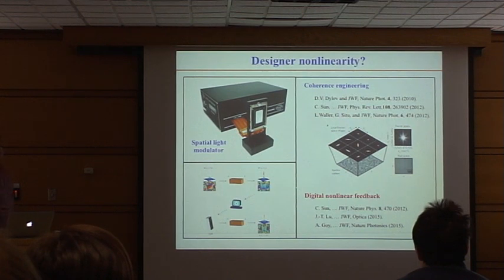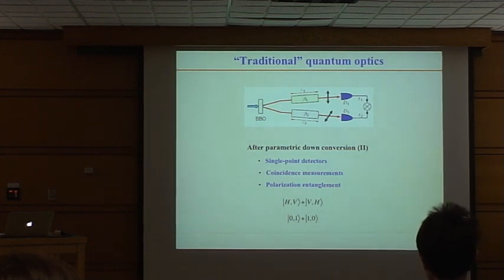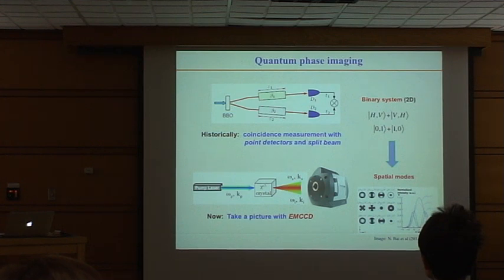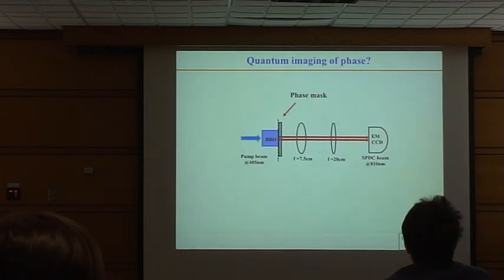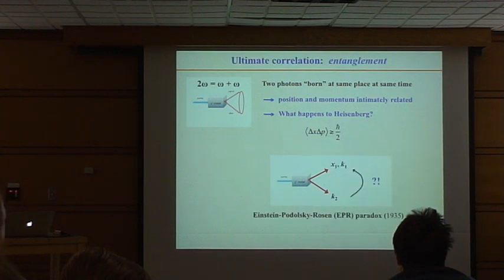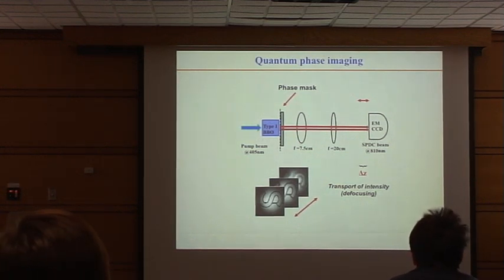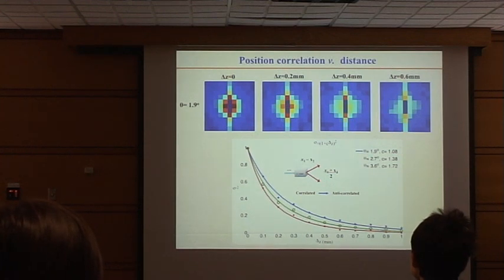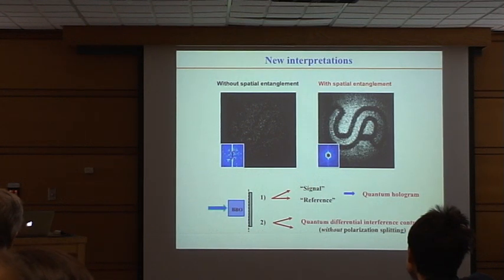MOS Jason Fleischer 2015 03 10 Part2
Modern Optics & Spectroscopy Seminar, Spring 2015
Nonlinear and Quantum Phase Retrieval
Jason Fleischer, Princeton University